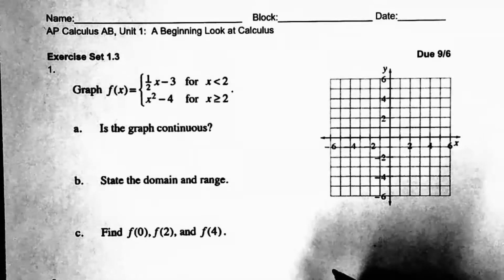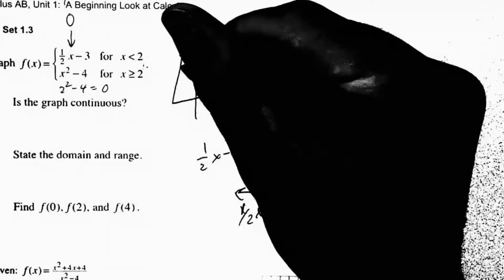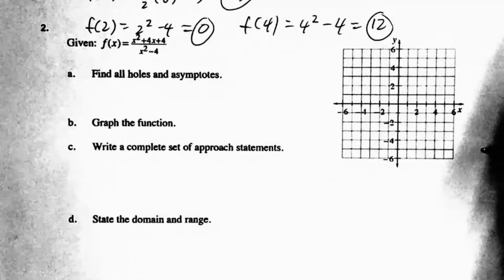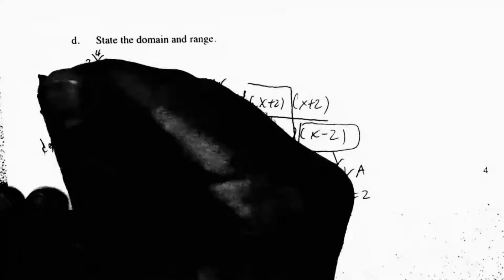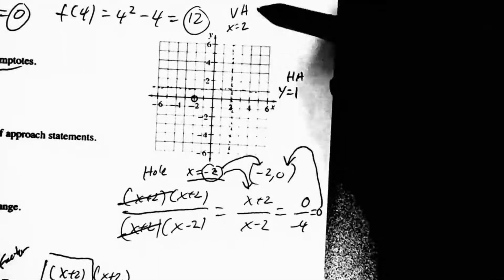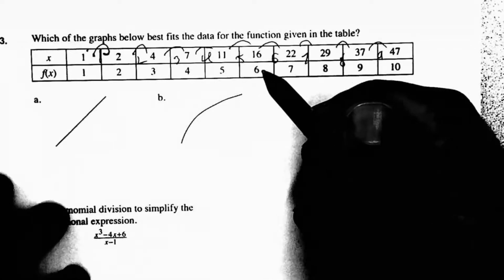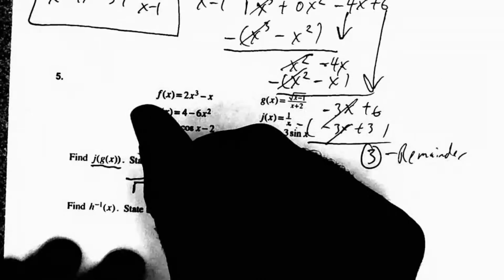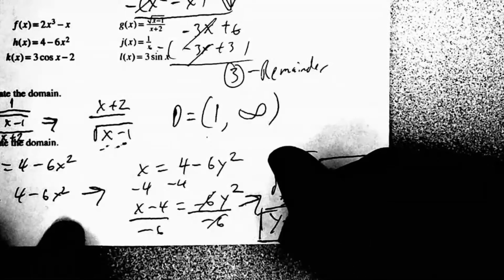AP Calculus Exercise Set 1.3 Video Guide